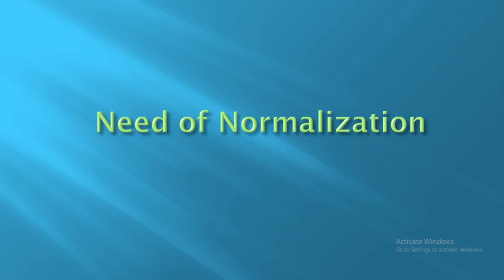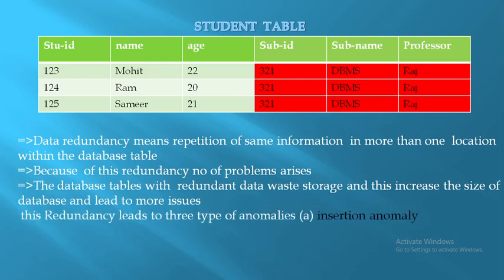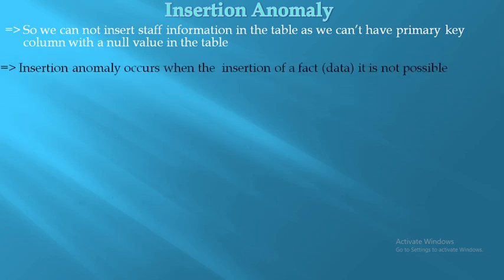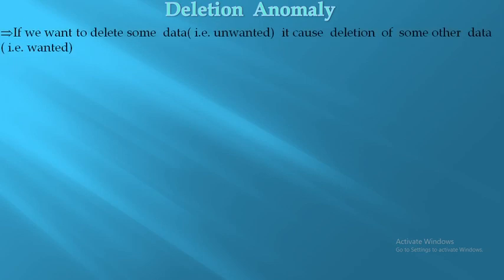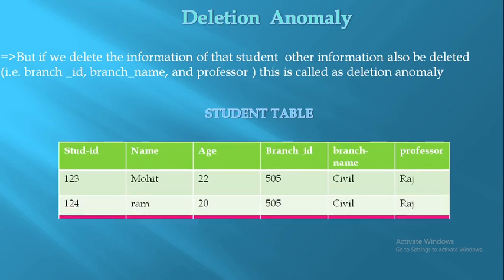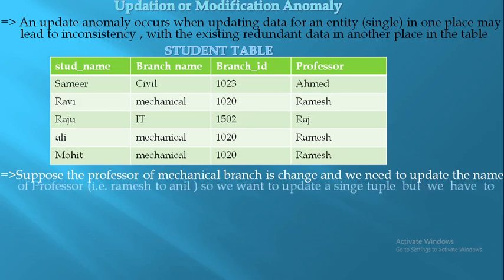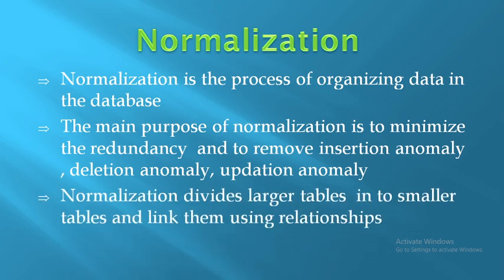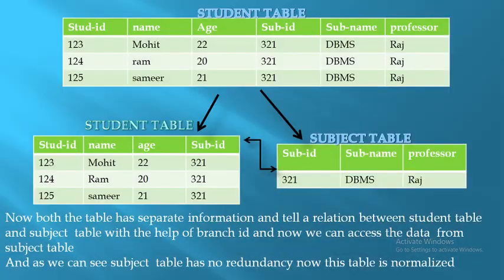Normalization in DBMS: A Beginner's Guide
n this video, we'll discuss what normalization is and why it's important for database design. We'll also cover the different normal forms and how to use them to improve the performance and data integrity of your database.

By the end of this video, you'll have a good understanding of normalization and how to use it to create better databases.

Here are some additional details

Why is normalization important?
The different normal forms
How to use normal forms to improve your database
Examples of normalization in practice
Resources for learning more about normalization